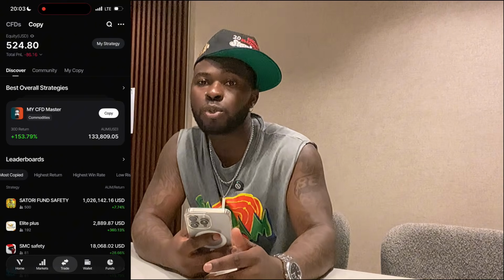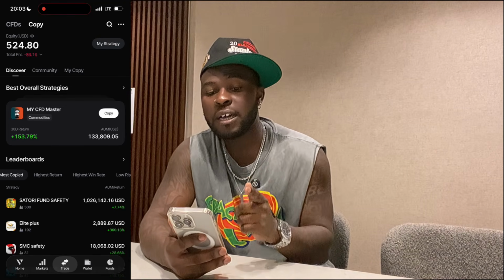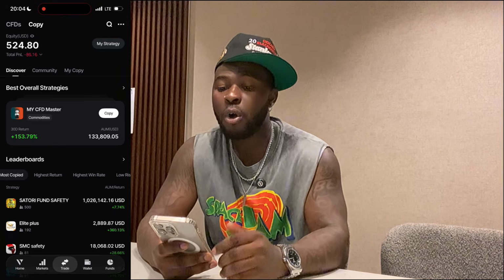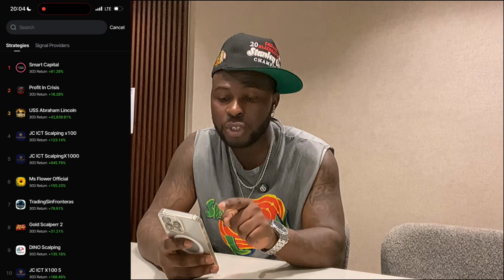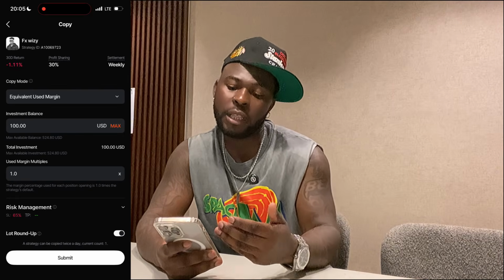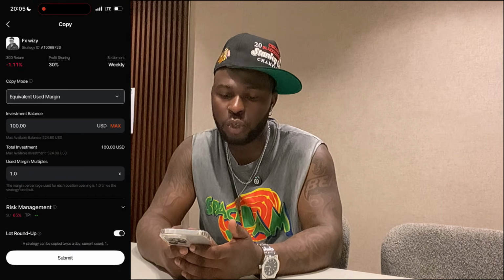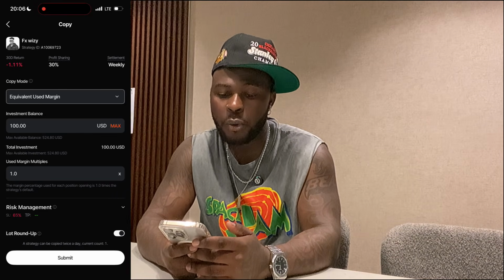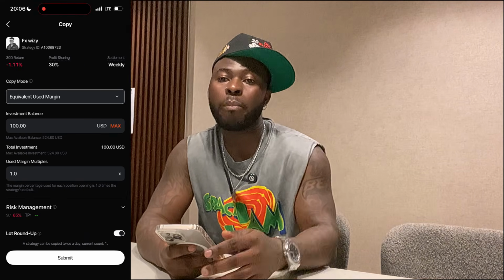How to copy my trades on Vantage Markets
Recommended Settings:
⚙️ Account Type: Raw ECN (MT4/MT5)
⚡ Leverage: 500:1